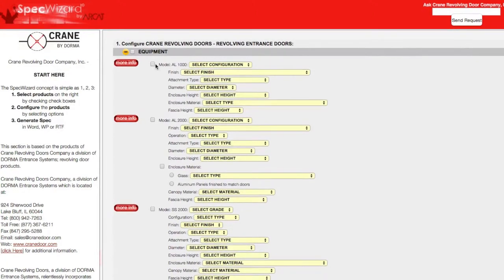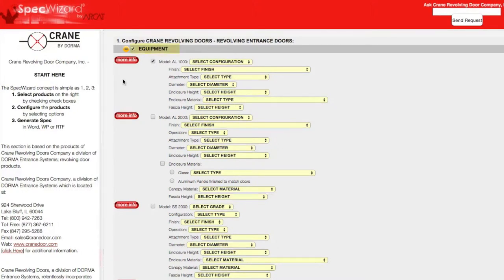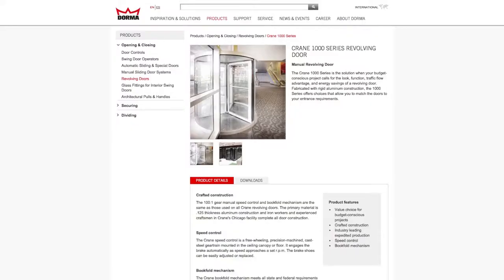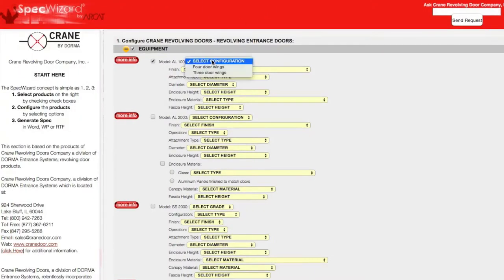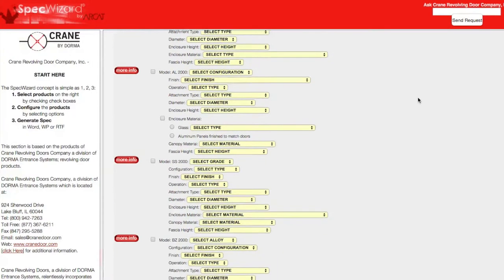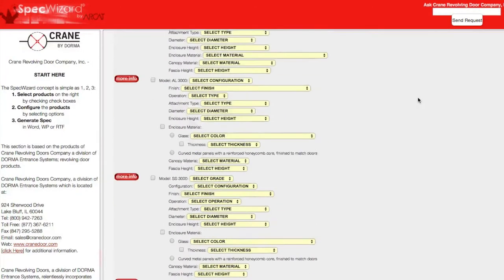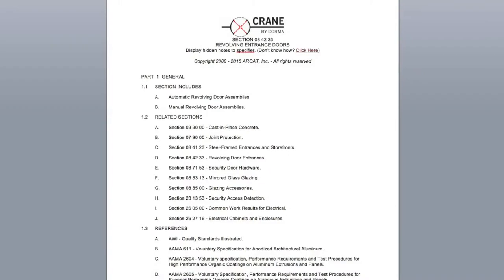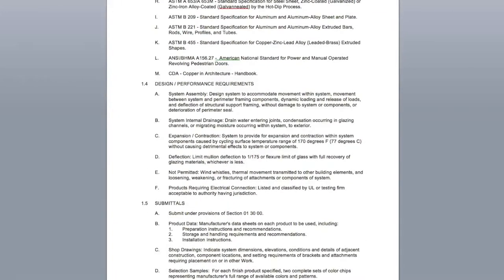Revolving Door Entrances SpecWizard from Crane Revolving Door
When it comes to managing the flow of people safely and beautifully through the doors of commercial buildings, no company does it better than Lake Bluff, Illinois-based Crane Revolving Doors